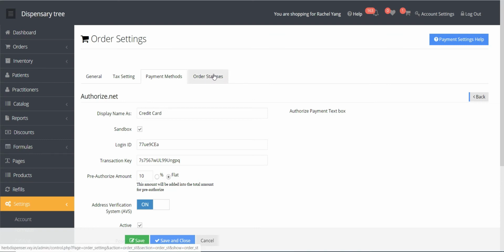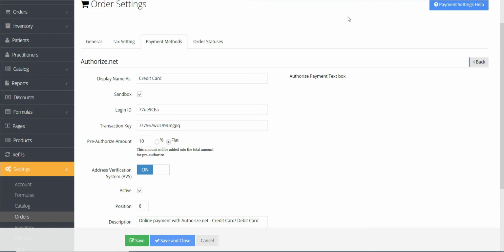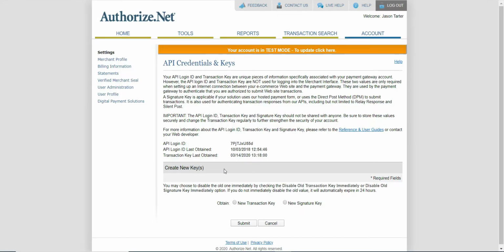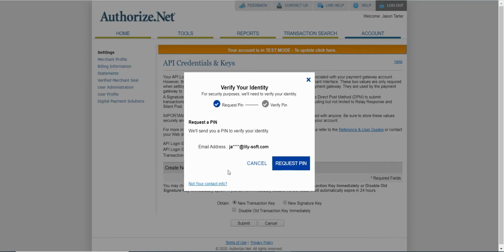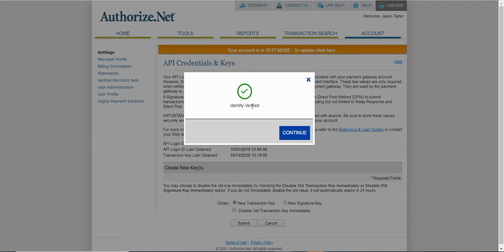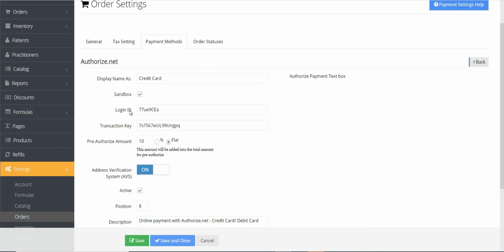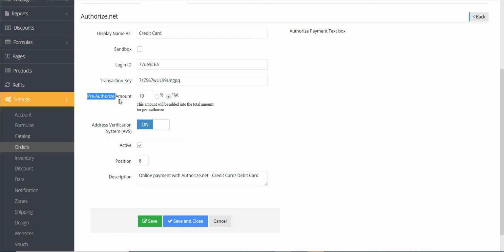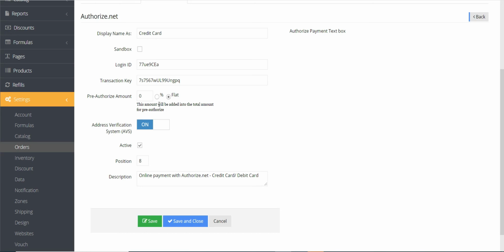Authorize net setup in Dispensary Tree